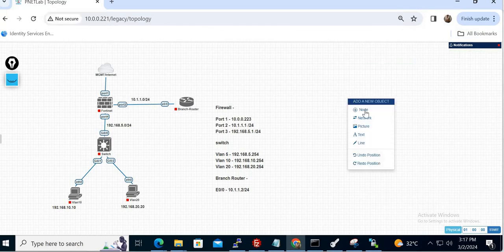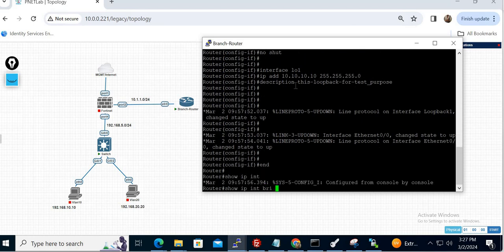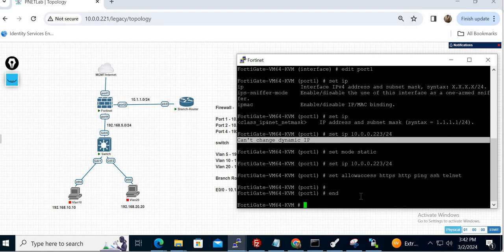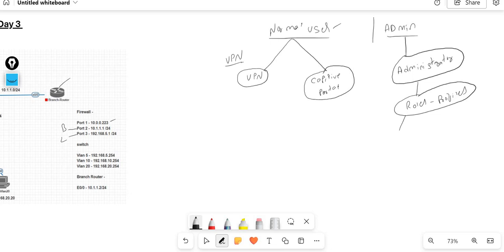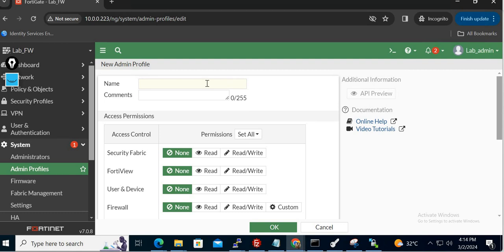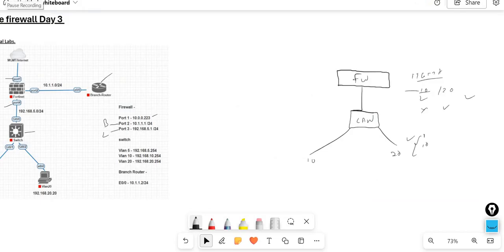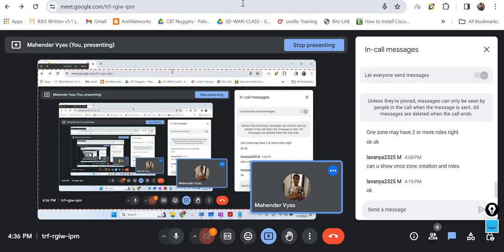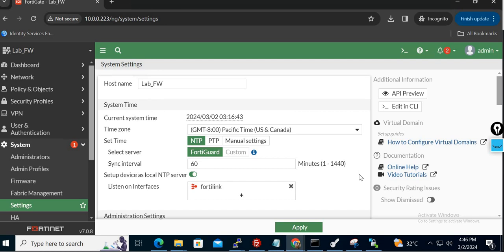Day3 fortigate firewall Training.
This is a 3rd video from fortigate firewall training class.

in this Video we will see Below topics.

1. Initial lab setup.
2. fortigate initial cli config.
3. interfaces config via gui.
4. Users Creations.
5. Management access to specific IP's.
6. https cert process.